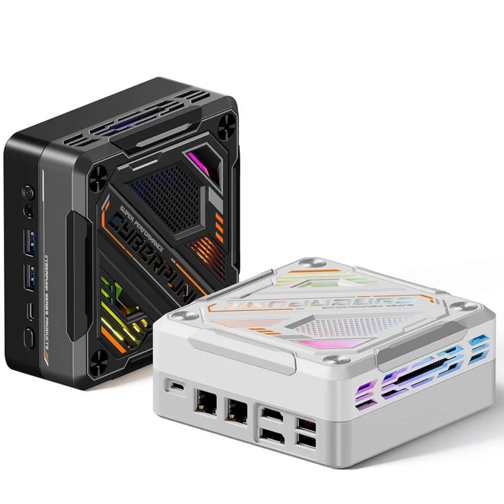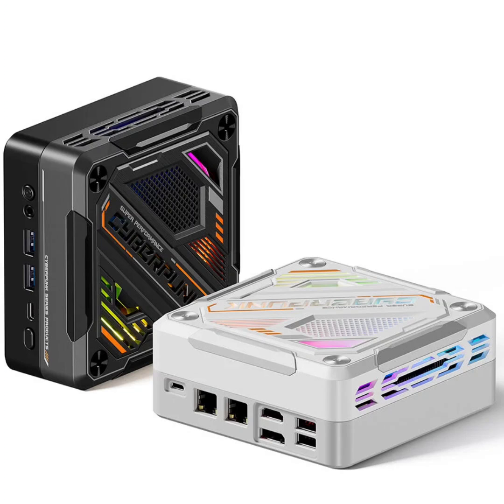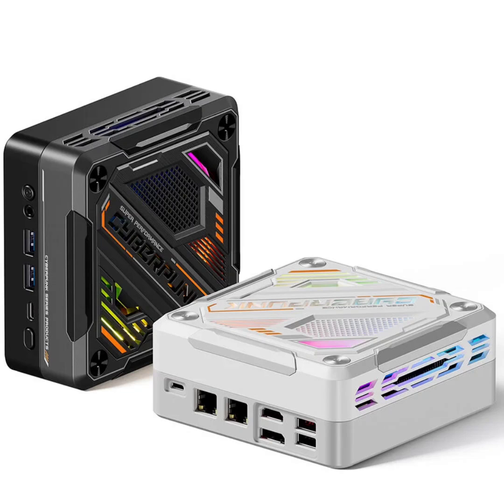AooStar GOD78 mini-PC launched with Ryzen 7 7840HS & robust cooling launched.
The AooStar GOD78 Cyber mini-PC is turning heads in the world of compact computing. This device is powered by the AMD Ryzen 7 7840HS, a member of the Ryzen 7040 “Phoenix” APU family, a popular choice for mini-PCs